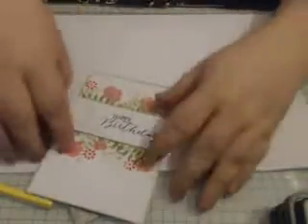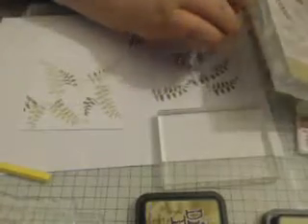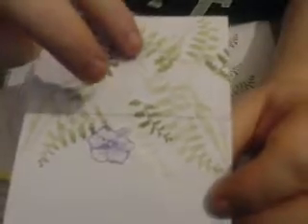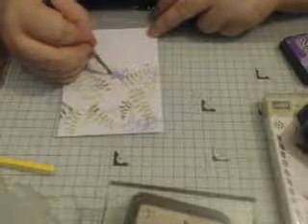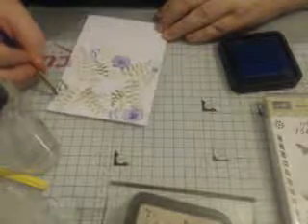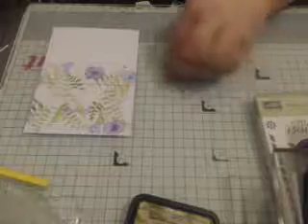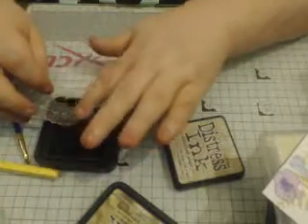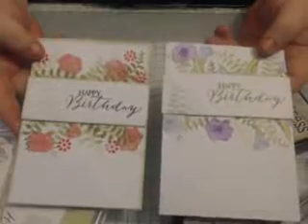Monday Card Making Series - 12th Sept 2016